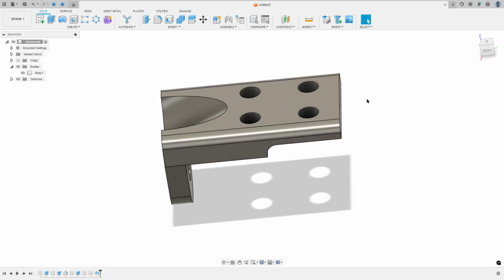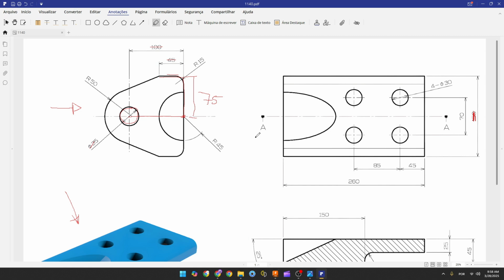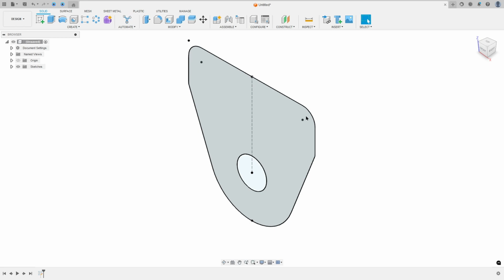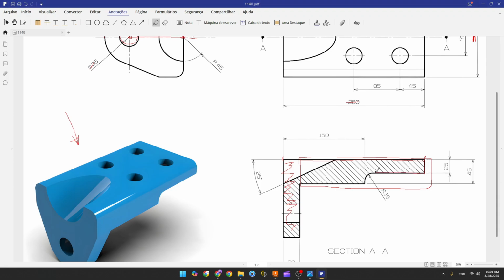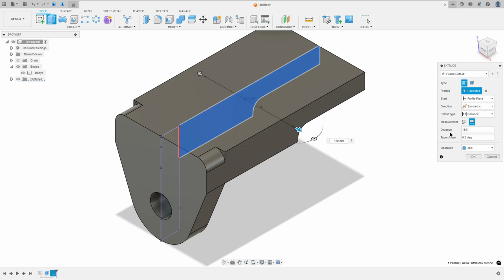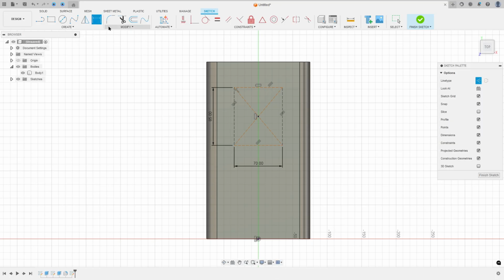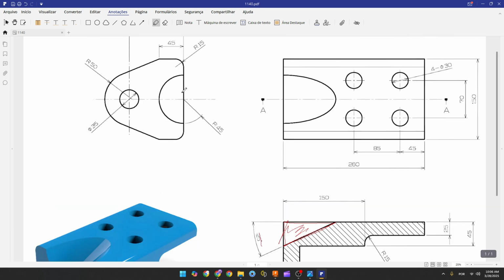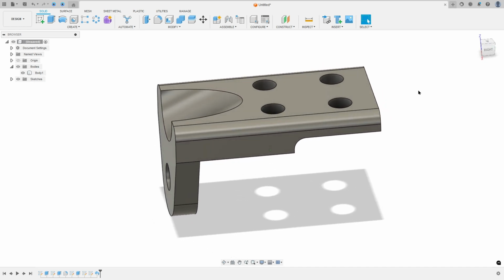Autodesk Fusion 360 Tutorial - Sweep Cut Tutorial 311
In this tutorial we'll use the features:
Sketch: Creates a 2D profile as the foundation for 3D modeling.
Extrude: Extends a 2D sketch into a 3D shape by adding or removing material.
Fillet: Rounds off edges or corners of a model.